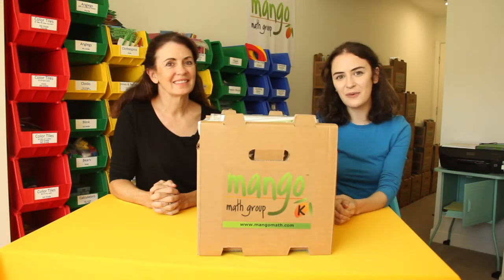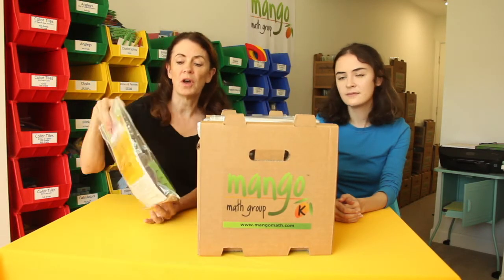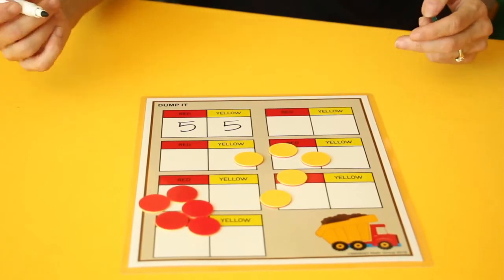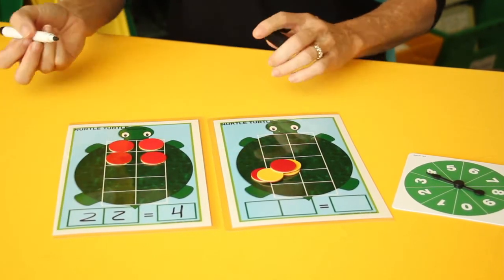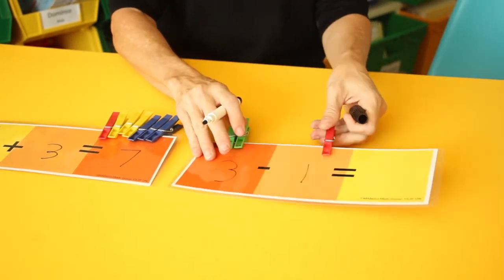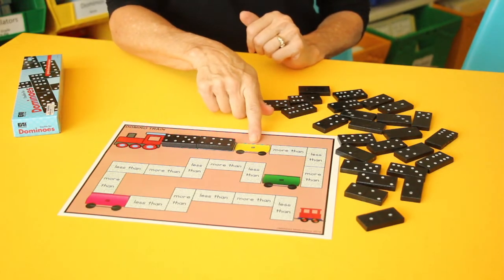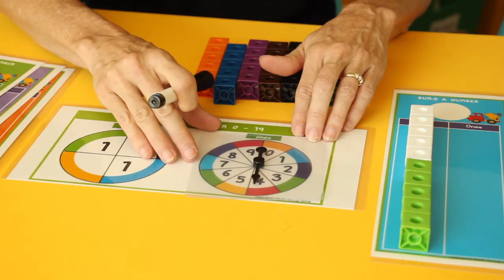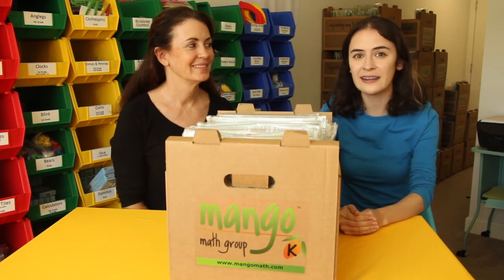Kindergarten Math Kit Introduction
Kindergarteners will compare, count, and order numbers in fun and creative ways. From counting and categorizing bears, to leaping over numbers on a number line, to catching a set amount of fireflies on the page, kindergarten students will start to develop an understanding of number comparison, number order, and number cardinality. Students will also describe their physical world by using geometric shapes and geometric vocabulary. With learning by doing, kindergarten students will touch, talk and explore numbers.